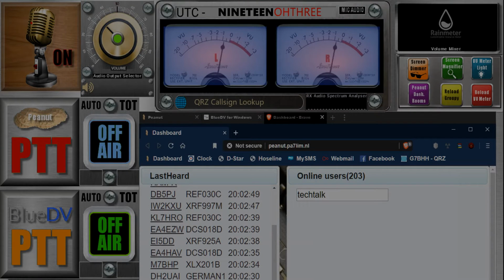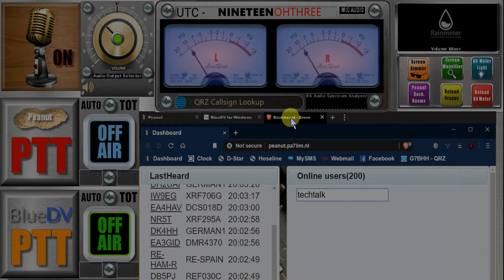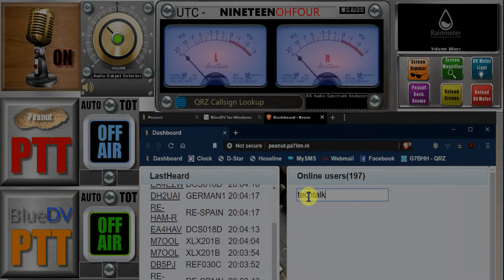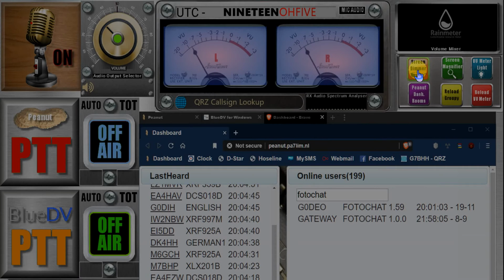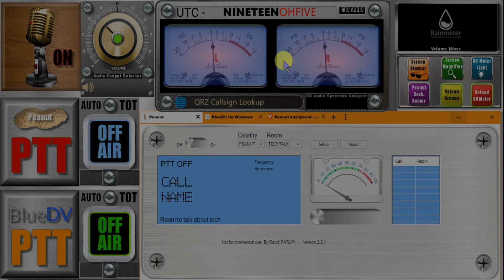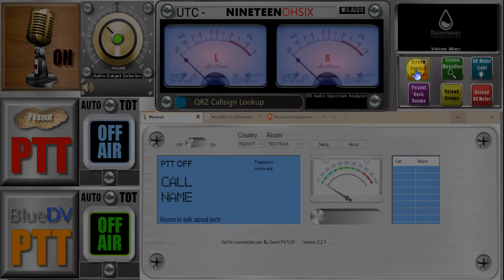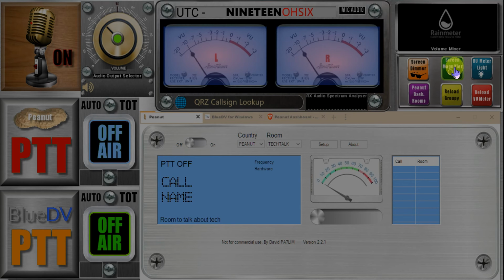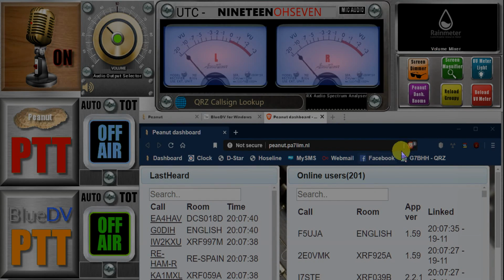G7BHH Digital Desktop - features update